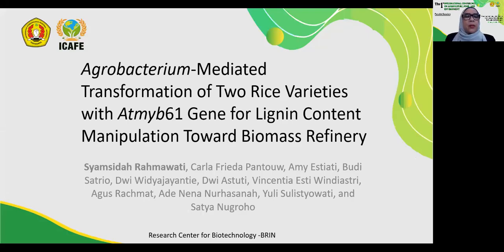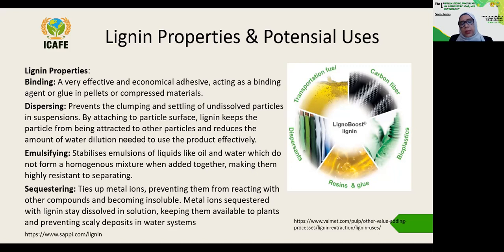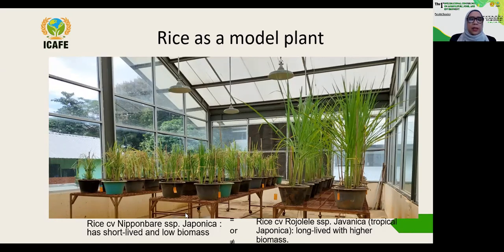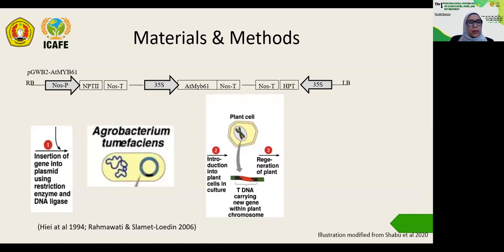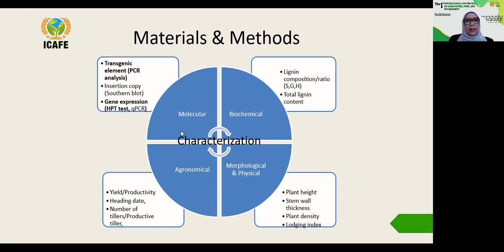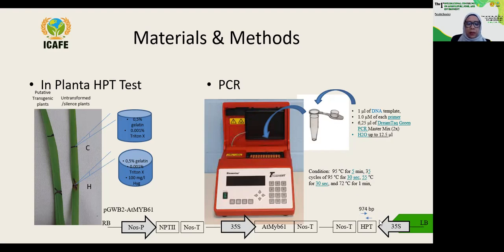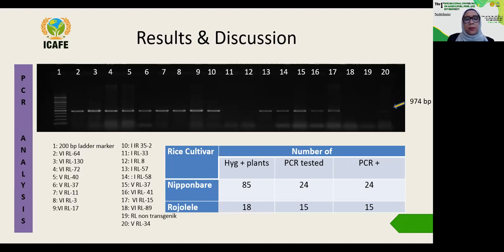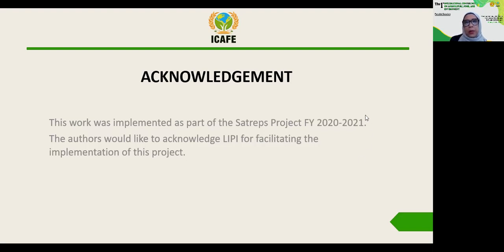ABS 2_Agrobacterium-Mediated Transformation of Two Rice Varieties with AtMyb61 Gene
Syamsidah Rahmawati, Carla Frieda Pantouw, Amy Estiati, Budi Satrio, Dwi Widyajayantie, Dwi Astuti, Vincentia Esti Windiastri, Agus Rachmat, Ade Nena Nurhasanah, Yuli Sulistyowati, and Satya Nugroho

Research Centre for Biotechnology-BRIN, Jl. Raya Bogor KM 46 CSC-BG 16911

FAPERTA UPNVYK